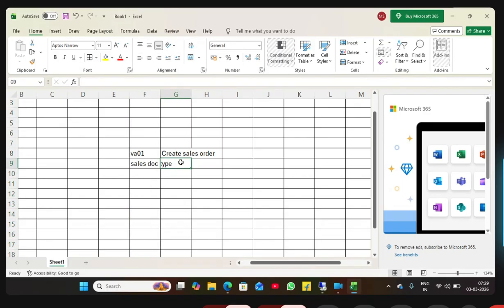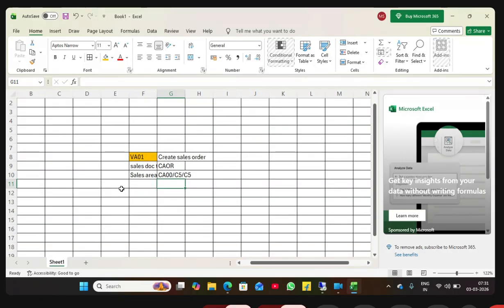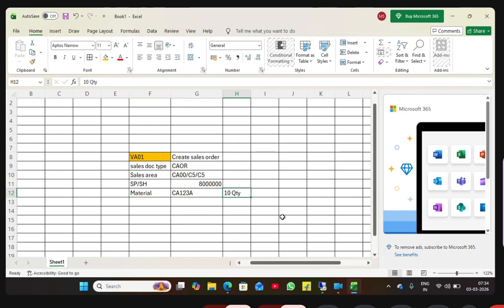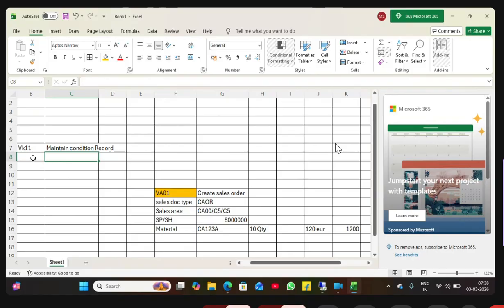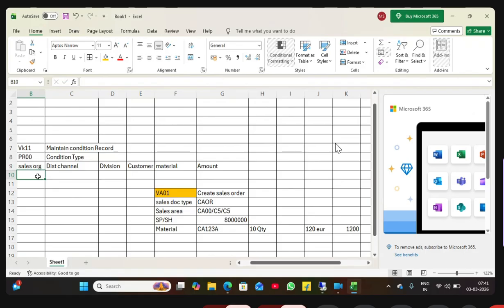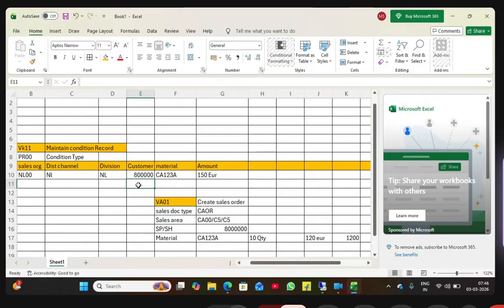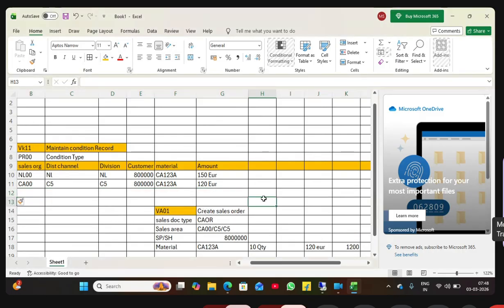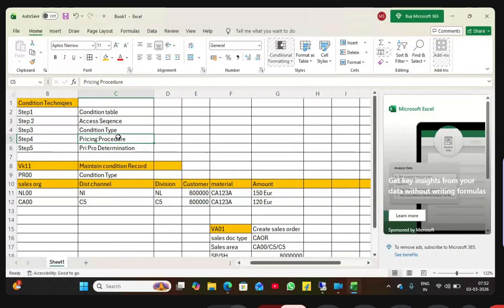PRICING CLASS 1 03 MAR 26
Pricing how system will pick the pricing